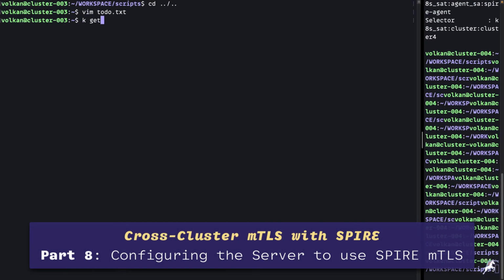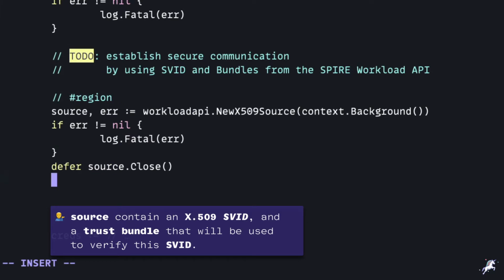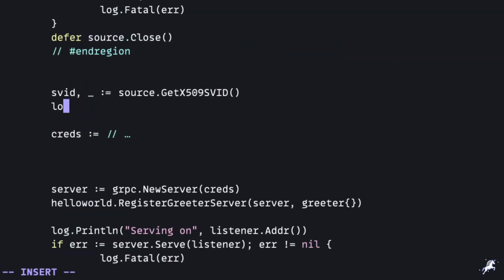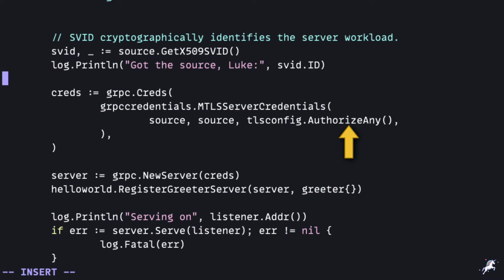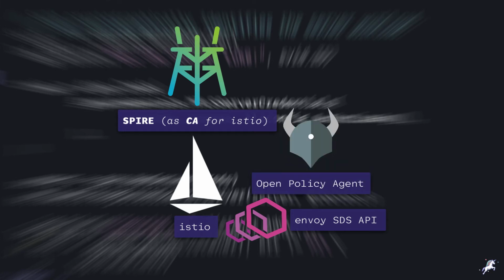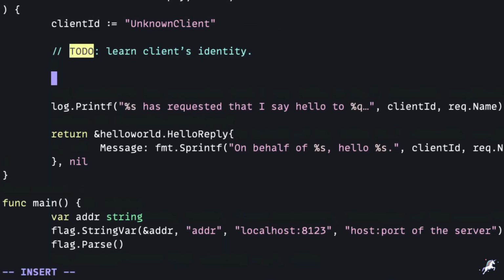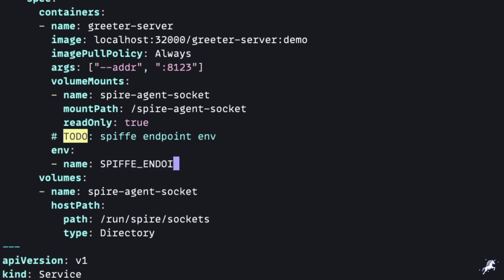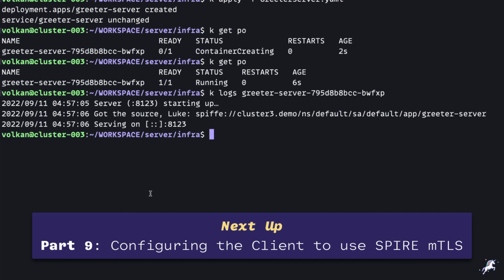Using SPIRE to Securely Connect Workloads: Part 8 — Configuring the Server to Use SPIRE mTLS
Now that we have SPIRE, our server application can use it to establish an mTLS connectivity.

for source code and additional learning resources.